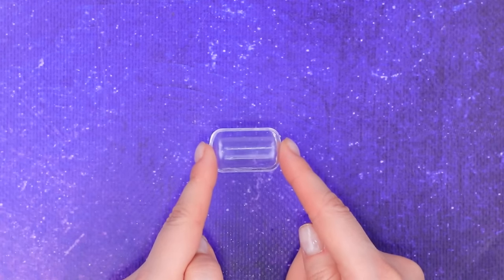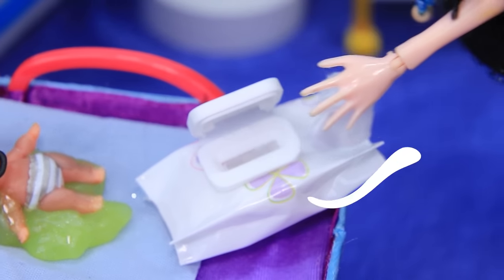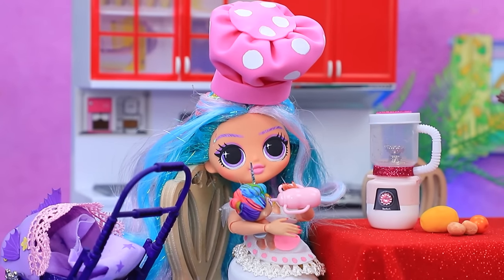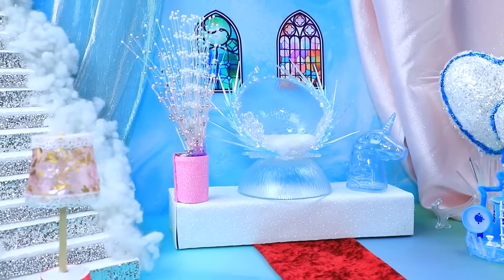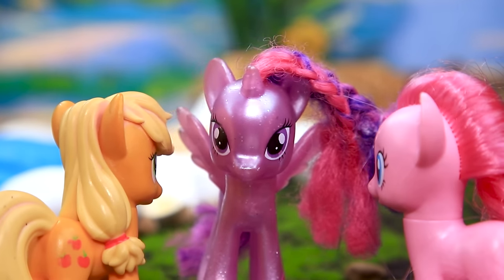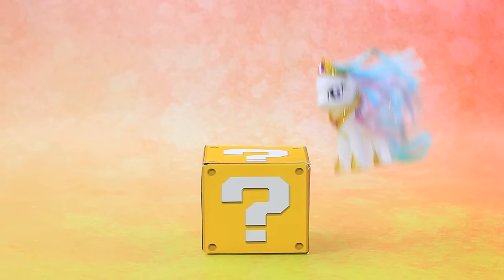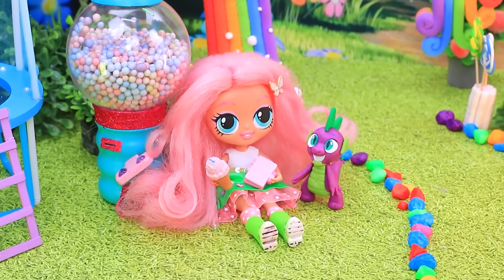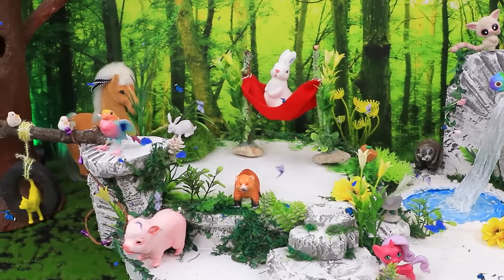Adventures of Princess Celestia / 32 Unicorn DIYs for LOL OMG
Hurry up and join us to learn about the new adventures of Princess Celestia! Let's go together to the world of My Little Pony right now?

Supplies and tools:
• utility knife
• acrylic paint set
• paint brushes
• scissors
• foam paper
• cap
• fabrics
• paper
• straws
• chain
• lens
• printed pictures
• findings
• watercolors
• tulle
• half bead
• cord
• tissue paper packaging
• plastic
• napkin
• decorative feathers
• lid
• half-sphere
• stuffing
• decorative rainbows
• rhinestones
• plastic parts
• rubber duck
• plastic spoon
• bells
• beads